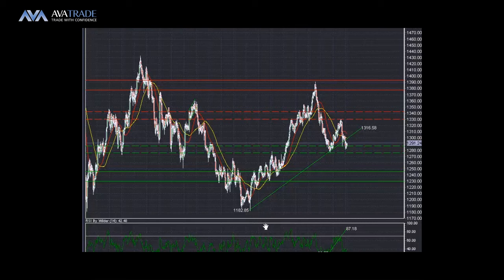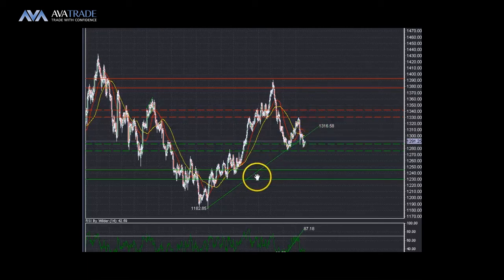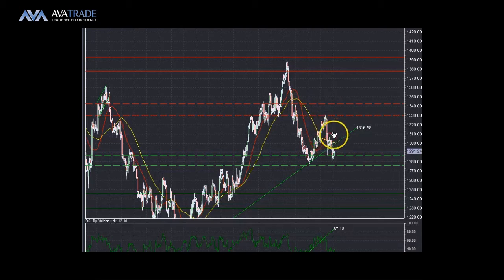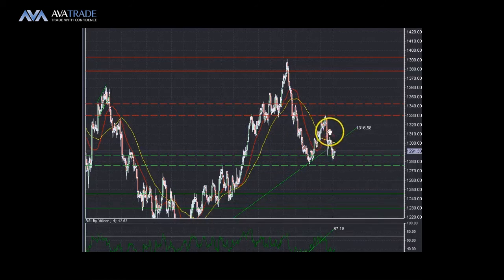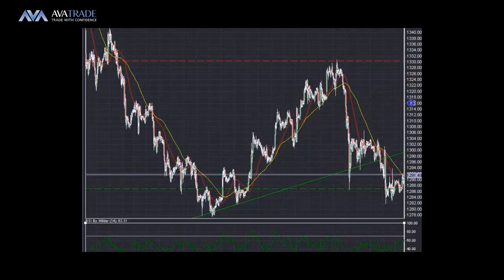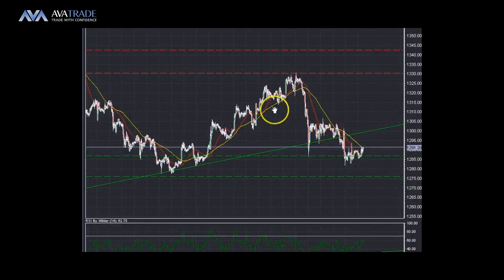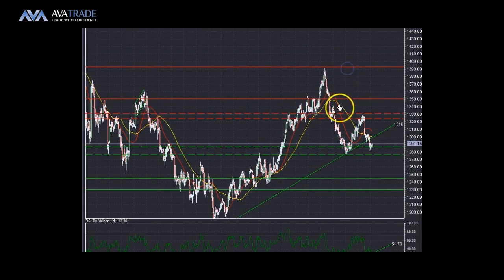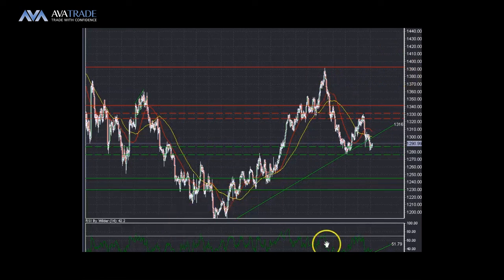AvaTrade - Gold Market Analysis - 22 April 2014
Gold is still bouncing from its support zone. Watch the AvaTrade daily analysis now for more insights.